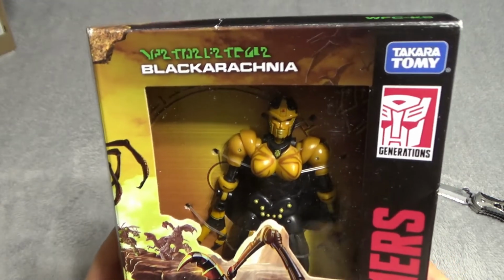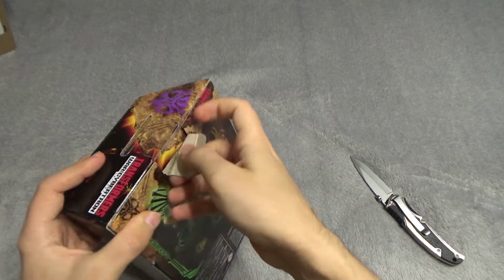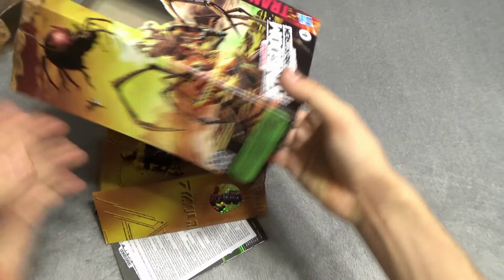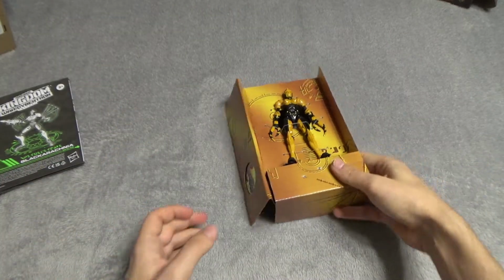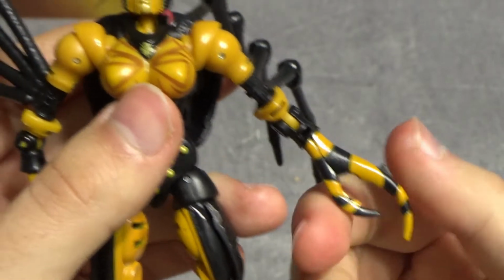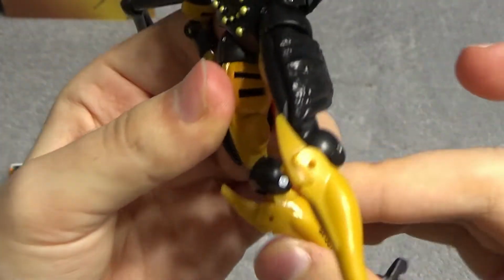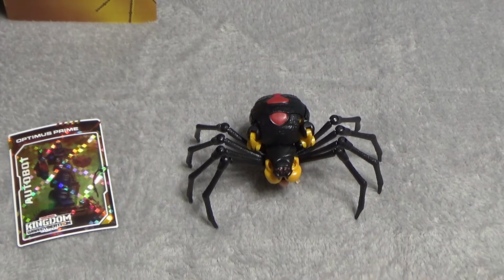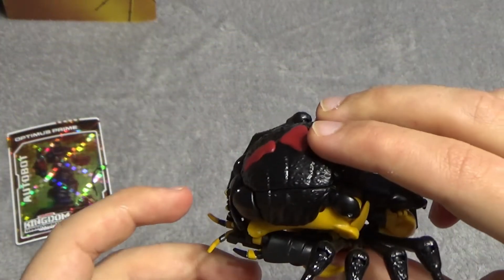TRANSFORMERS KINGDOM: Blackarachnia (Unboxing + First Impressions!)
Spider Silk? More like... SPIDER MILK! Amirite guys?

If you'd like to grab one of these figs for yourself you can find it here: